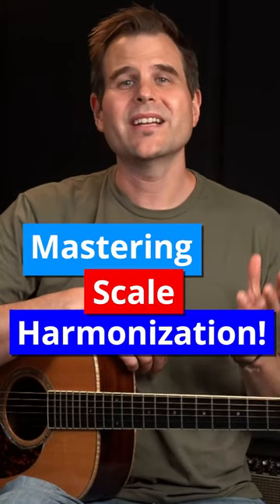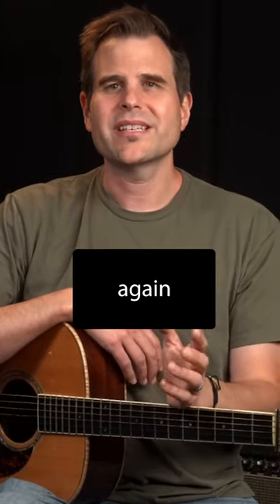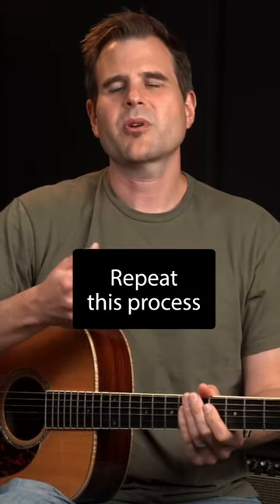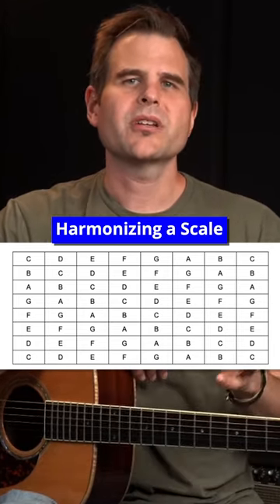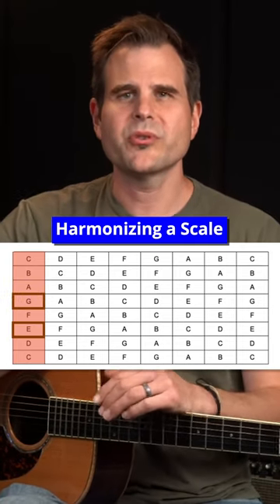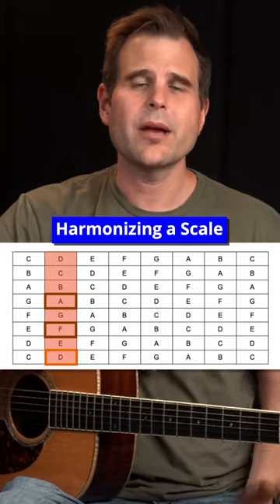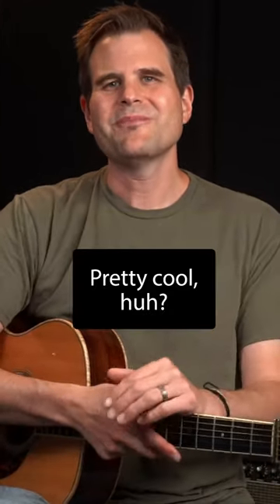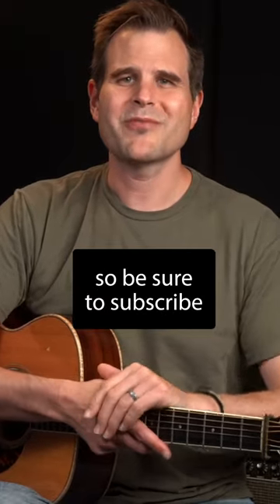The BEST Music Lesson I Ever Had: Mastering Scale Harmonization!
CHECK OUT 400+ FREE TUESDAY BLUES LESSONS

Explore the art of scale harmonization in this informative YouTube short.

Join me as I share a valuable music lesson that made me a better guitar player and helped me understand scales and chords on a deeper level.

Watch now and learn how to easilyn harmonize scales and find the chords in any key. 🎶🎸🎶